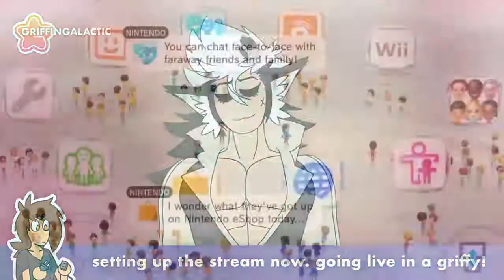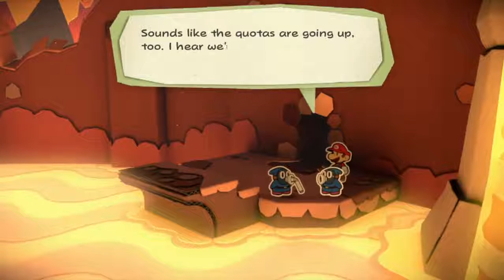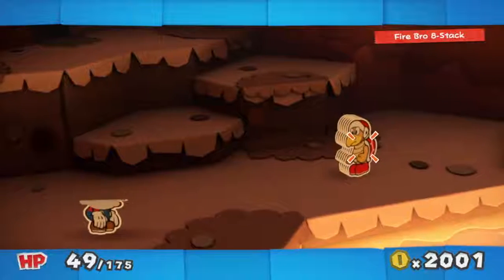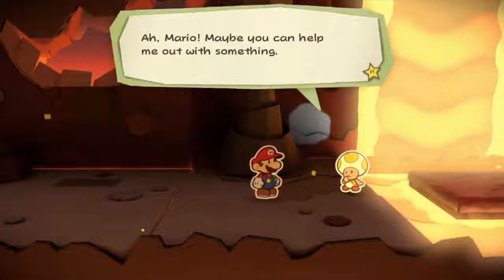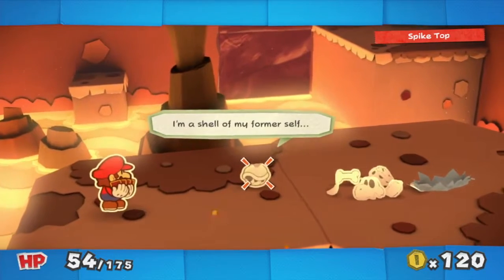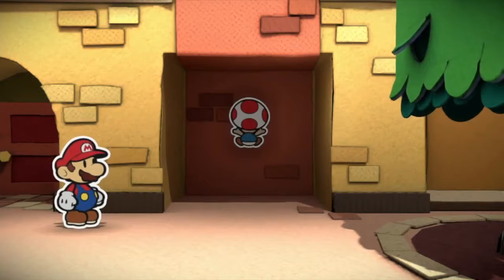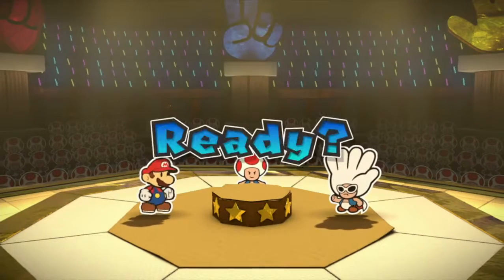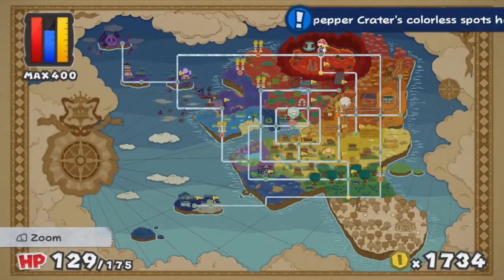Paper Mario: Color Splash — Part 10 — Full Stream — GRIFFINGALACTIC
Looking for me elsewhere? Ask about it! I'm always open to hearing about more places to share my stuff!